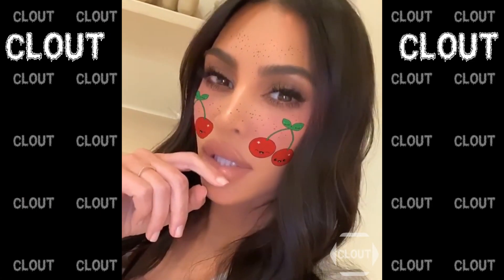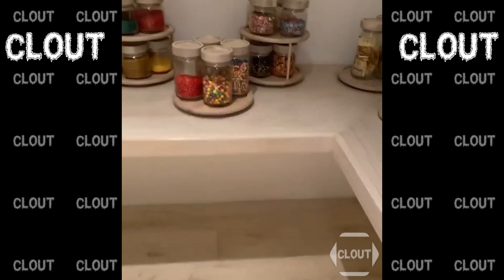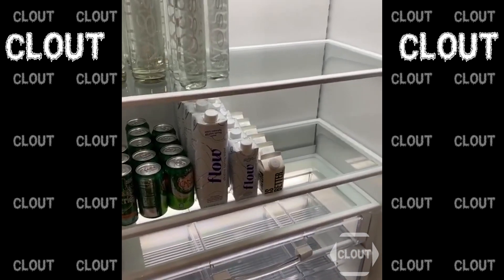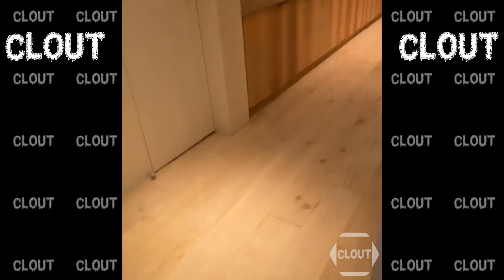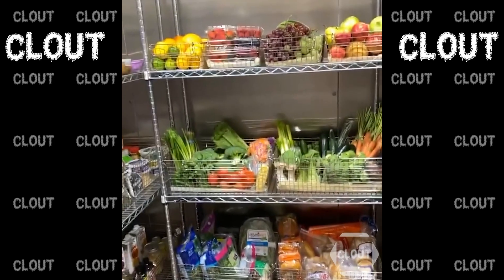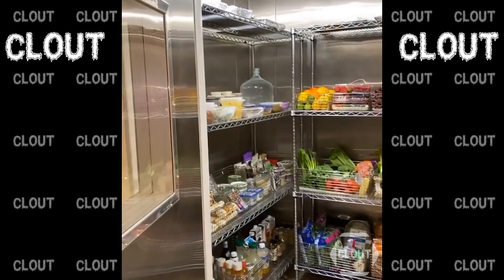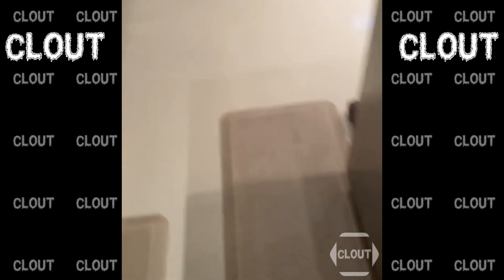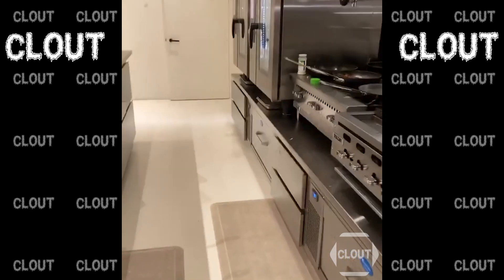Kim Kardashian Gives A Tour Of Her Walk-In Fridge, Kitchen & Extravagant Pantry!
Kim Kardashian gives a tour of her walk-In fridge, kitchen and extravagant pantry. the Keeping Up with the Kardashians star, posted a photo in front of a refrigerator that was sparsely filled with milk and other beverages, Kardashian West decided to take her followers behind the scenes to reveal where she stores all of her kitchen needs.

Samsung Odyessey G9 49in
Gigabyte M27Q-P 27"
Ergotron Monitor Arm
Keychron K10
Logitech MX Master 3S
Gravastar Mars Pro Speakers
Apple AirPods Max Wireless Over-Ear Headphones
Shure SM7B
Rode PSA1+ Mount
PITAKA 3 in 1 Charging Station
Govee RGB Wall Lights
Digital LED Clock

Corsair iCUE 4000D RGB Mid-Tower Case
NZXT N7 Z690 Motherboard
Intel Core i7-12700K
ZOTAC Gaming GeForce RTX 4090
TEAMGROUP T-Force Vulcan Z DDR4 64GB
NZXT Kraken Z73 RGB
Crucial P5 Plus 1TB
Silicon Power 2TB
ARCTIC P12 PWM PST A-RGB (3 Pack)
NZXT C1000 PSU
Jarvis Standing Desk
CLATINA Ergonomic High Swivel Executive Chair

🛌 **MY BED AREA:**
Acoustic Panels
Monster Neon LED
Govee Smart Light Bulbs
Govee Glide RGBIC LED

🎥 **MY CONTENT CREATION AREA:**
addlon LED Modern Shelf
Husky Mobile Workbench
Bulbasaur Desk Decor
Desk Camera Stand
Nanoleaf Lines
Nanoleaf Shapes